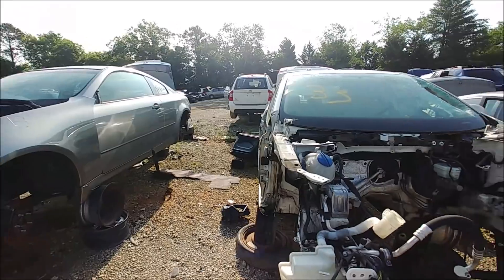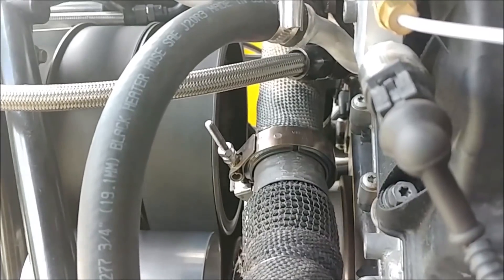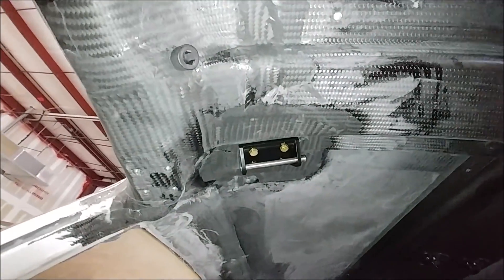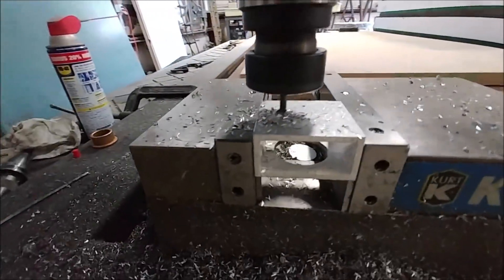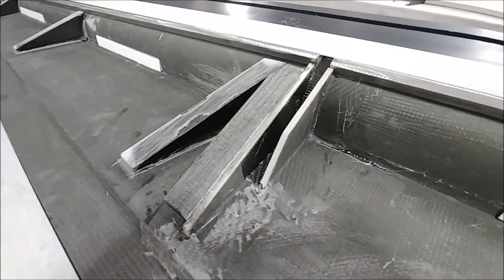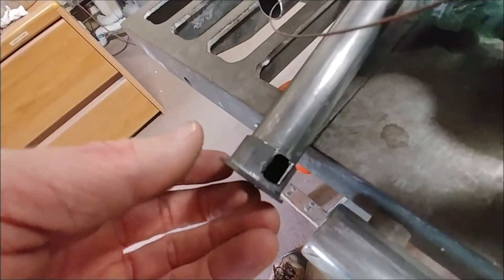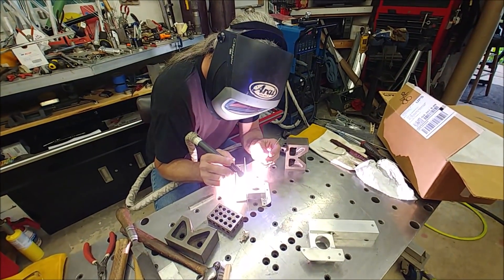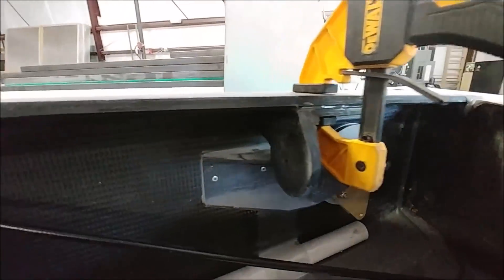Right Aileron Closed Out - Building the Raptor Prototype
The right aileron gets closed out. A few more hard points get bonded into place in the fuselage and a little more progress on the doors.